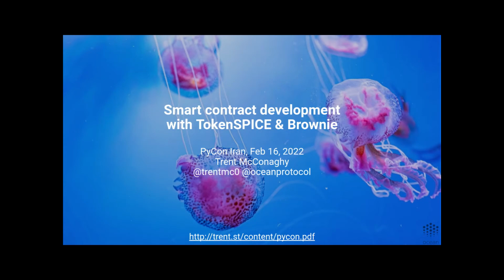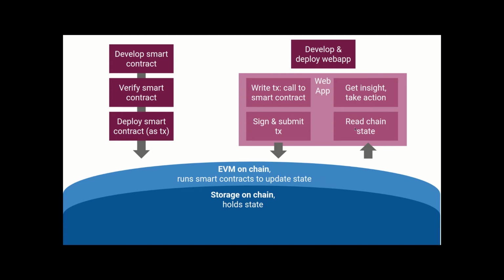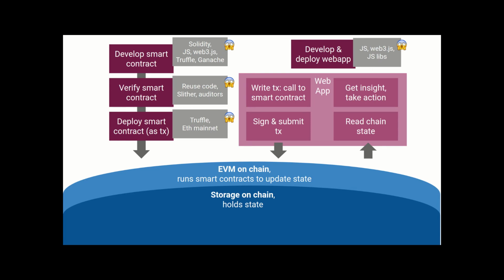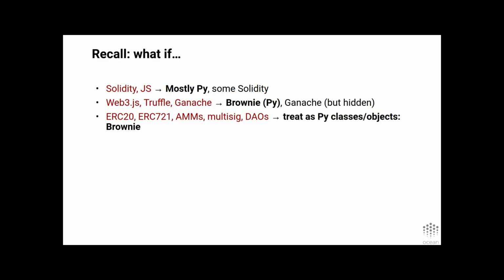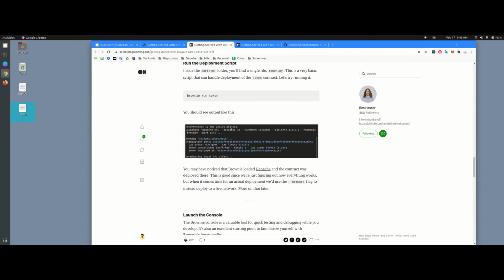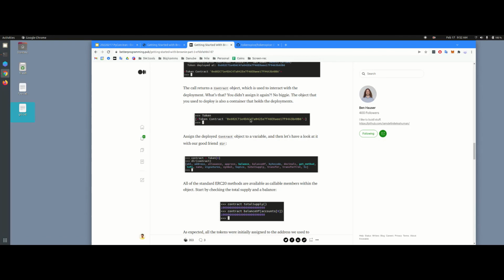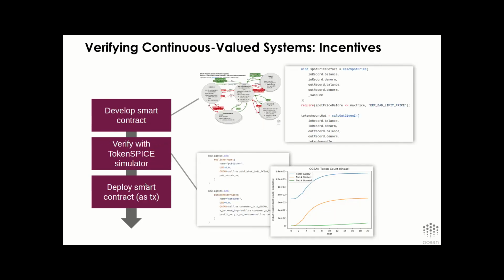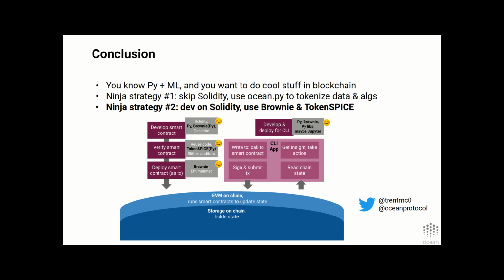Keynote / Trent McConaghy / Smart contract development with TokenSPICE & Brownie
Keynote Talk: Smart contract development with TokenSPICE & Brownie     By: Trent McConaghy

This talk describes how to leverage Python and data science skills for design and verification of Solidity smart contracts for Ethereum Virtual Machine (EVM). It will discuss how Brownie treats Solidity objects as Python objects, enabling more Python-based development flows. Then it describes how to use TokenSPICE to verify a contract via time-domain simulations involving many interacting agents, also in a Python data science oriented flow.

PyCon Iran

عنوان: توسعه قرارداد هوشمند با TokenSPICE و Brownie          توسط: ترنت مک‌کانهی

این سخنرانی نحوه استفاده از پایتون و توانمندی‌های علم داده را به منظور طراحی و تایید قراردادهای هوشمند سلیدیتی (Solidity) برای ماشین مجازی اتریوم (EVM) شرح می‌دهد. در مورد اینکه چطورBrownie با اشیا سلیدیتی همانند اشیا پایتون رفتار می‌کند، بحث خواهد شد و این امر، جریان توسعه مبتنی بر پایتون را ممکن می‌سازد. سپس نحوه‌ی استفاده از TokenSPICE برای تایید یک قرارداد از طریق شبیه‌سازی‌های حوزه‌ی زمانی که شامل بسیاری از عوامل تعاملی است، شرح داده می‌شود، همچنین این کار در یک جریان مبتنی بر علم داده پایتون نیز توضیح داده می‌شود.

پایکان ایران:
تارنما: